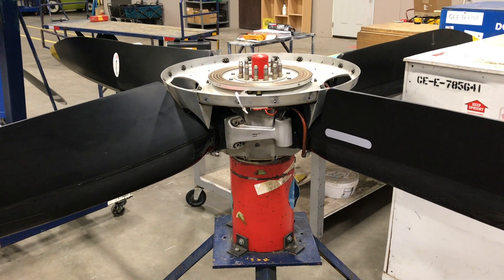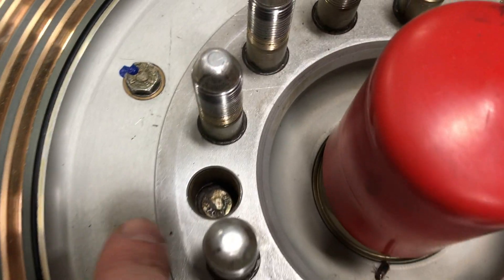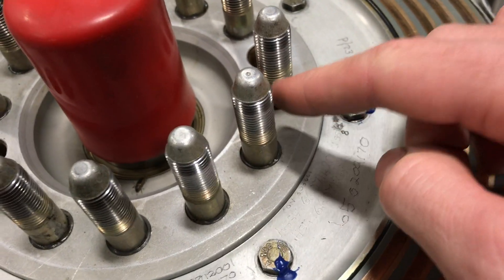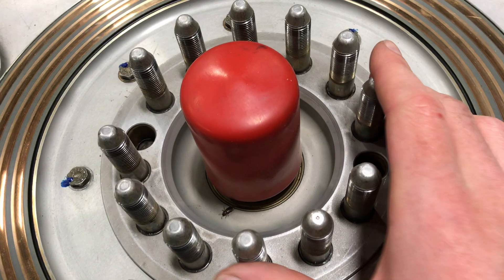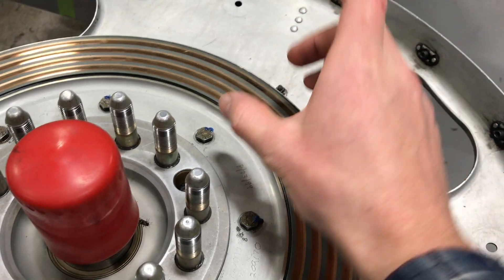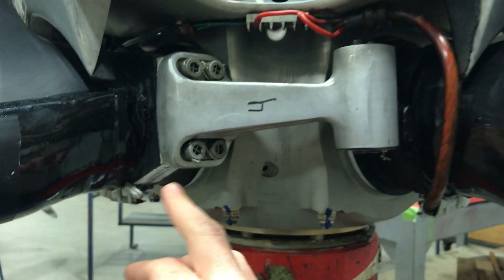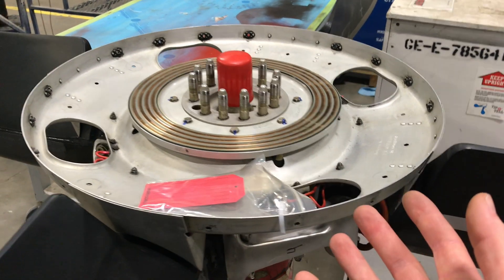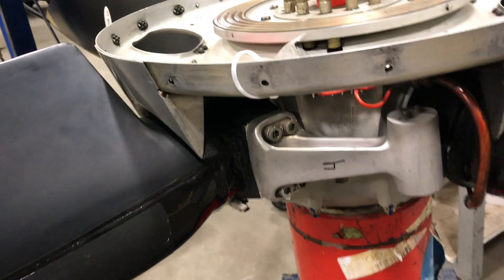Dowty Propeller Assy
An off-wing look at a Dowty prop for a Saab